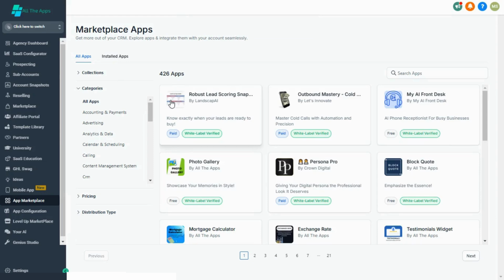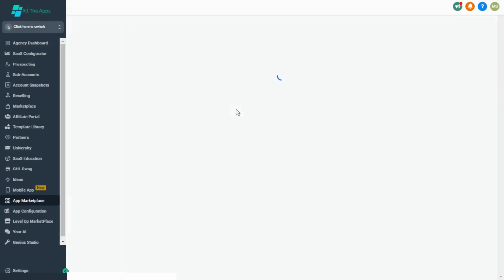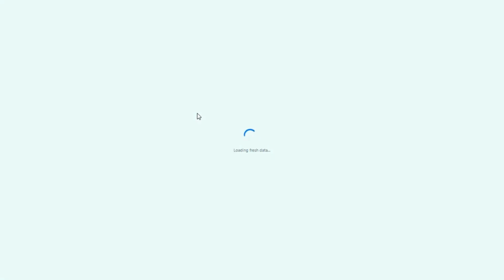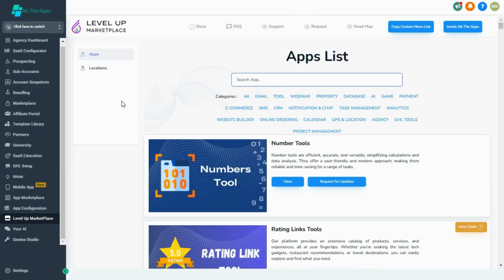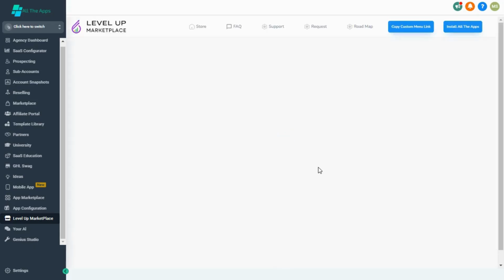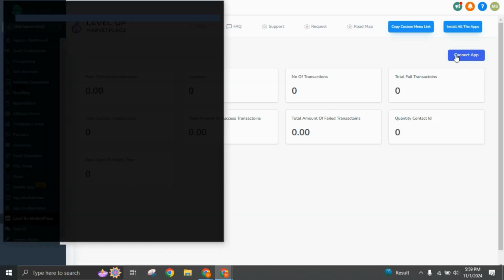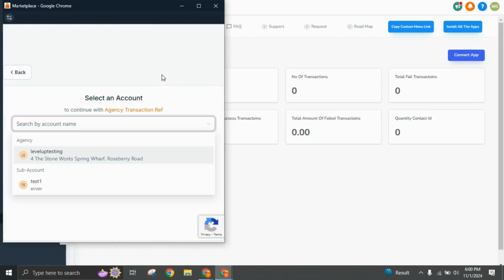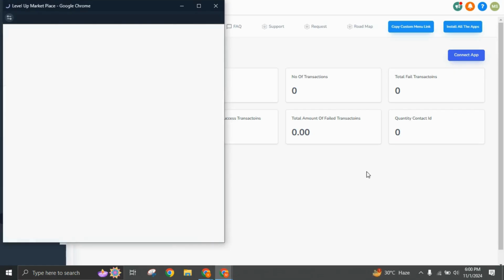Agency Transaction App Installation And Integration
In this video, I guide you through installing and connecting Agency Transactions on the platform. We explore how to monitor total transactions, locations, and more at the agency level. The key action is to connect the app to either the whole agency or specific sub-accounts for monitoring. No specific viewer action requested.